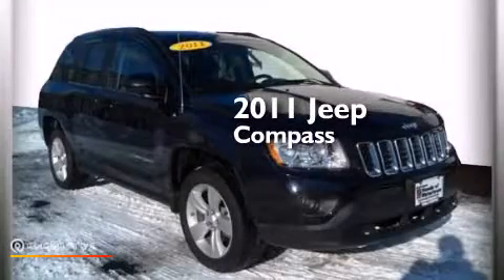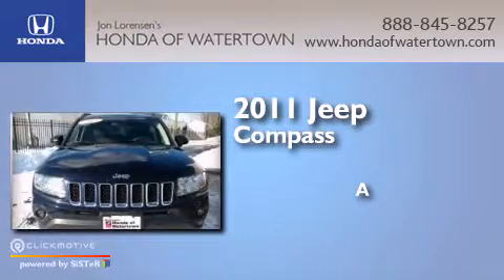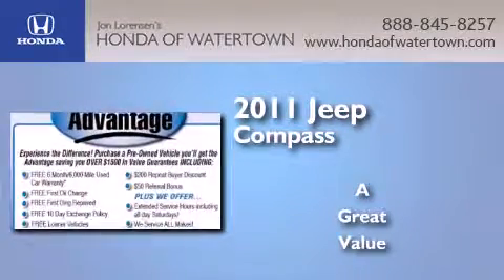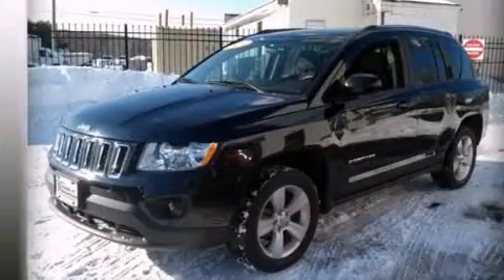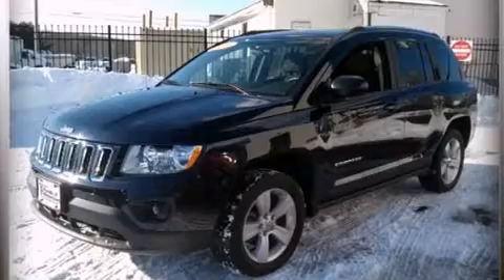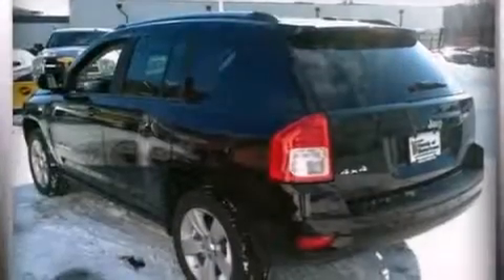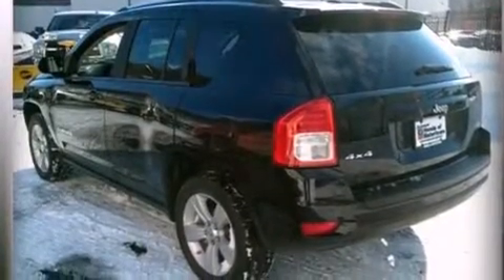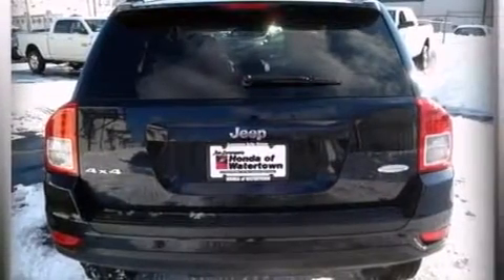2011 Jeep Compass Watertown CT 6795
We have been honored to serve the Watertown CT area , we promise that your experience at our dealership will exceed your expectations ! Year : 2011 Make : Jeep Model : Compass Engine : Gas I4 2.4L/144 Exterior : Blackberry Pearl Miles : 43,903 Honda of Watertown 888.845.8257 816 Straits Turnpike Watertown , CT 06795